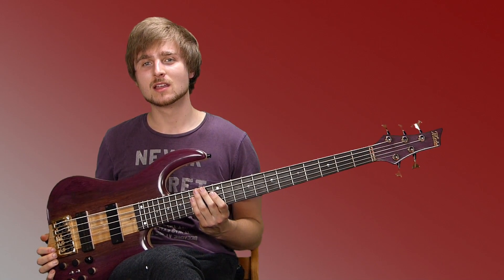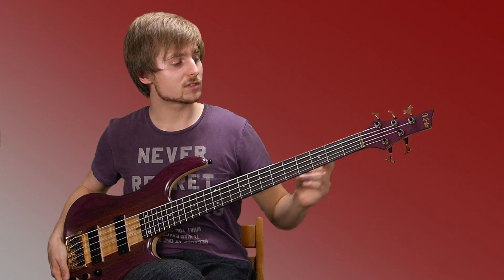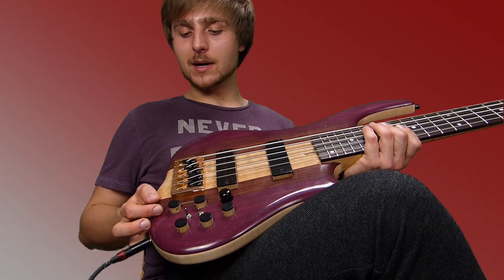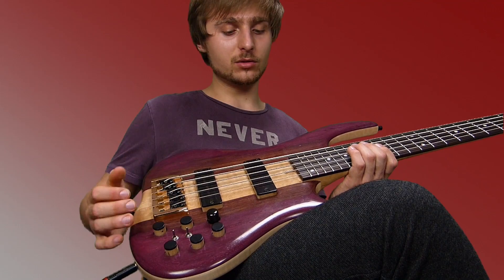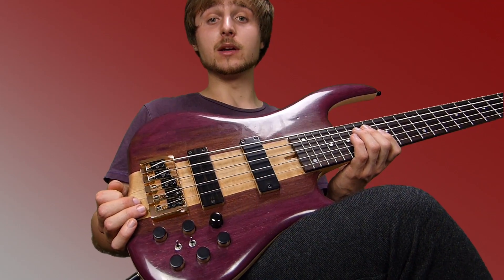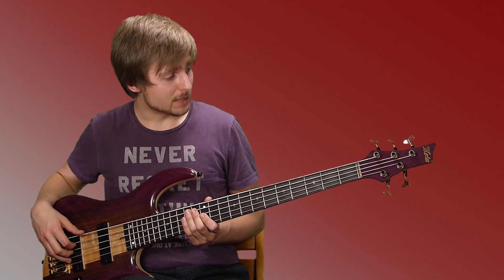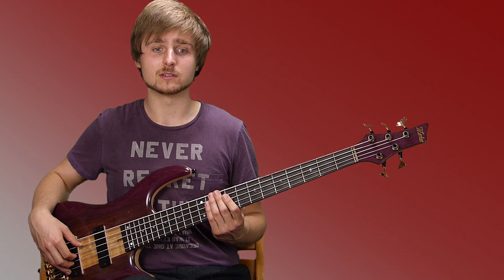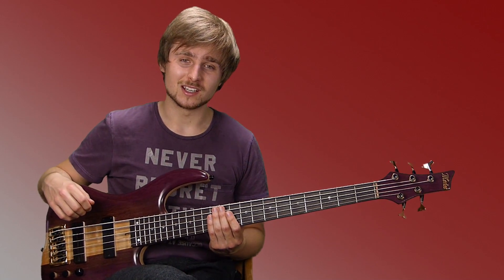Merlos BST-400 with Niklas Lukassen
In this Video Nik Lukassen is presenting you the BST-400 five strings bass by Merlos Bass Guitars.

 To find out more about me and what I'm doing check out my YouTube channel and hook up with me via Facebook: